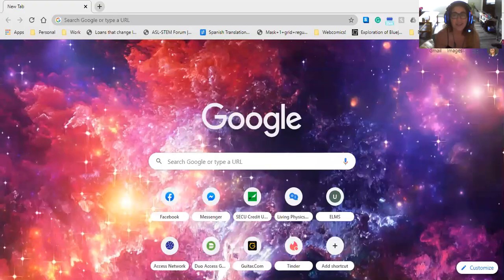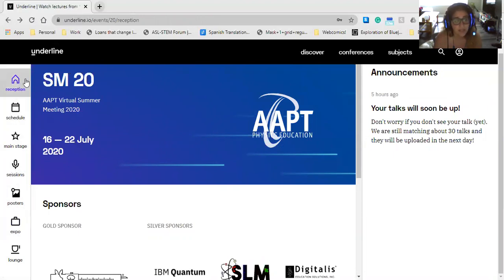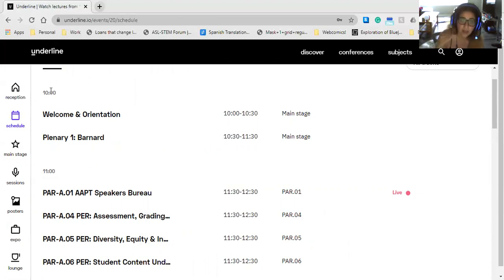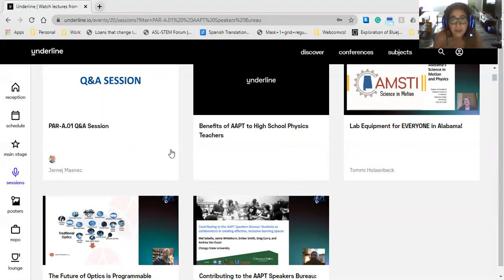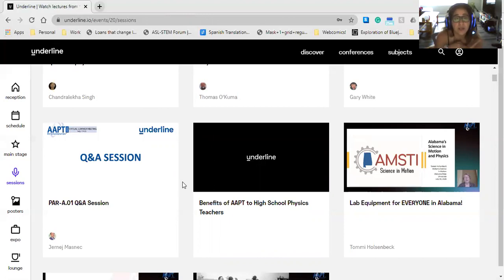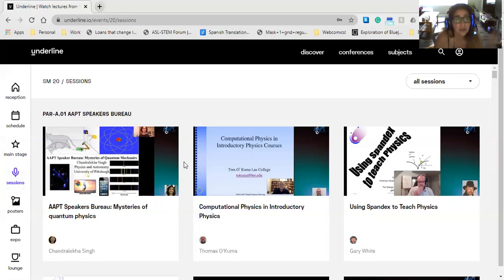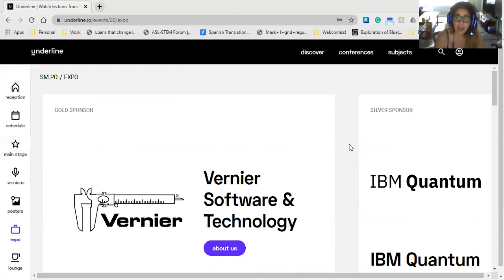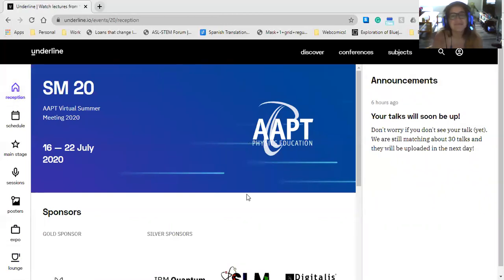Stephanie Williams - How to navigate the Underline platform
How to navigate the Underline platform